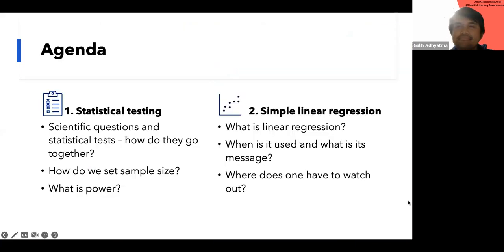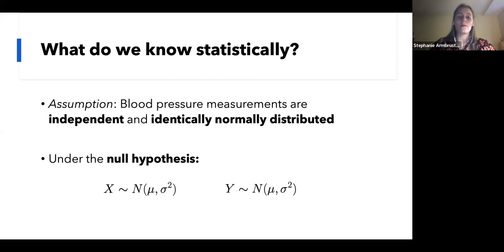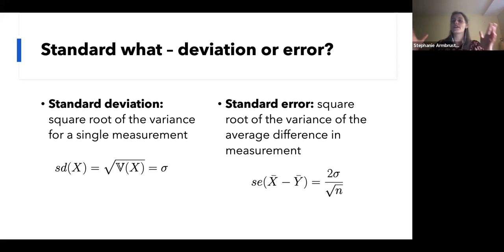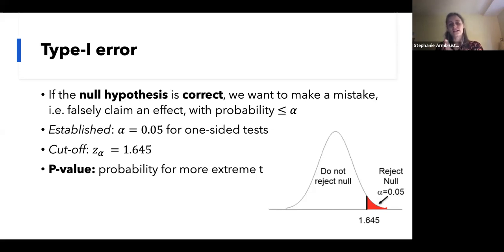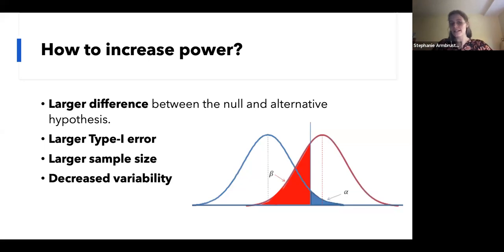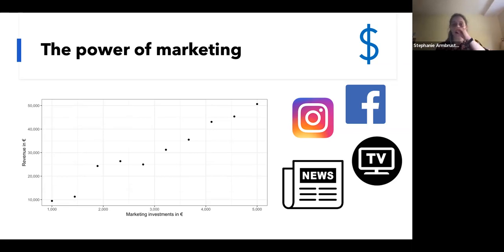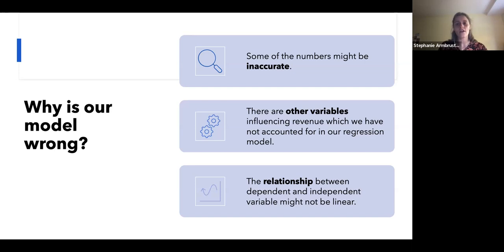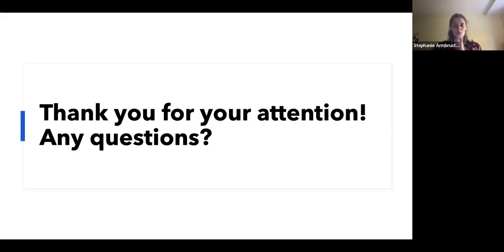Sample Size, Power Analysis and Reducing Error by Stephanie Armbruster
Sample Size, Power Analysis and Reducing Error Simplified by
Stephanie Armbruster
Biostatistic PhD Candidate, Harvard TH Chan
Master of Science in Statistic University of Oxford